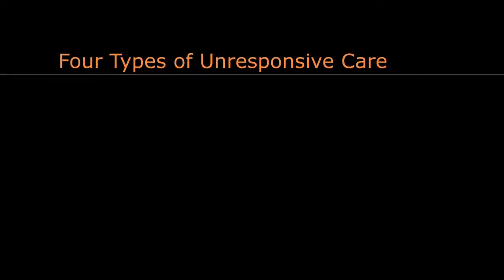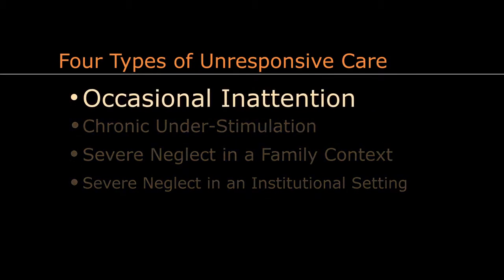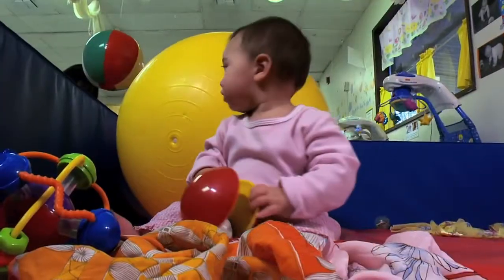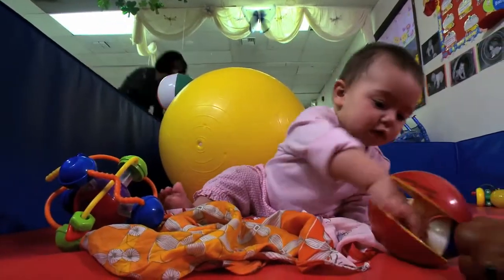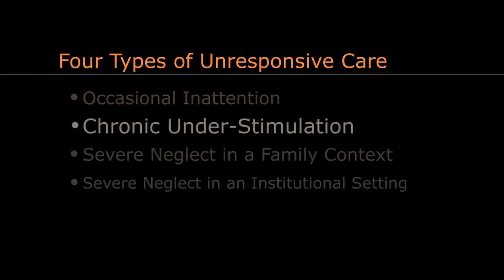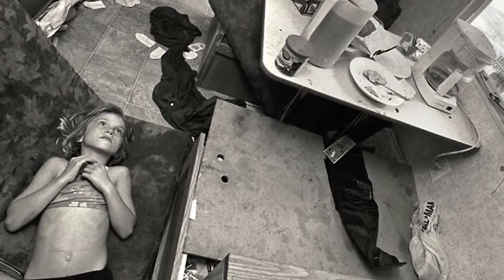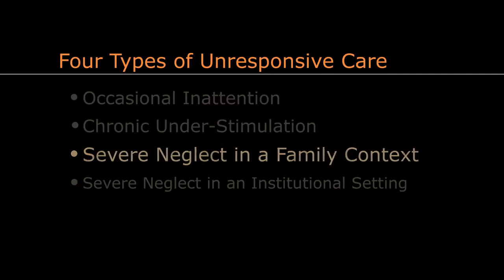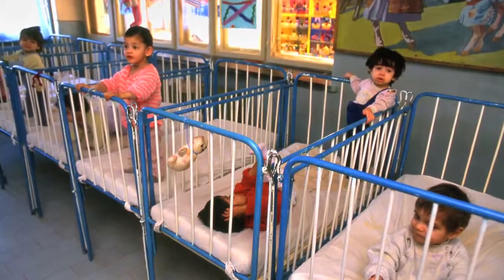InBrief The Science of Neglect